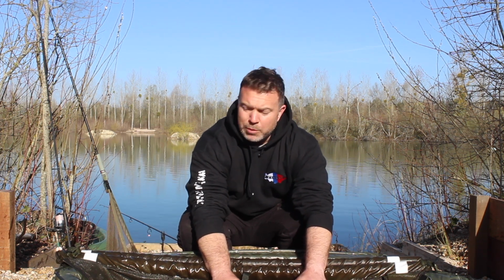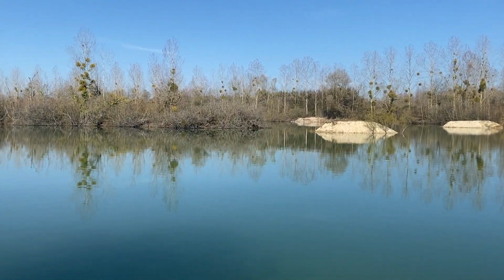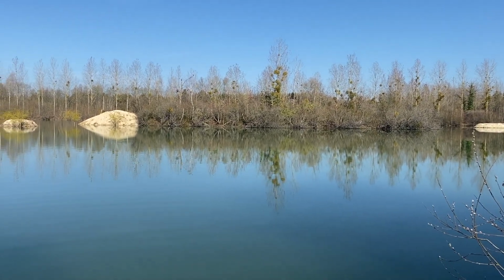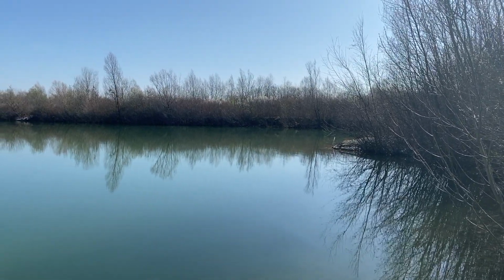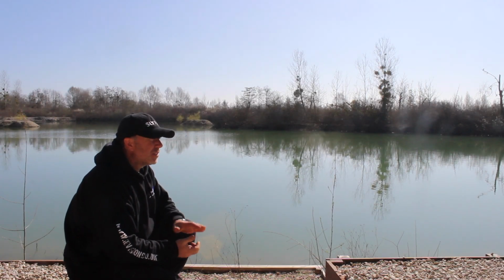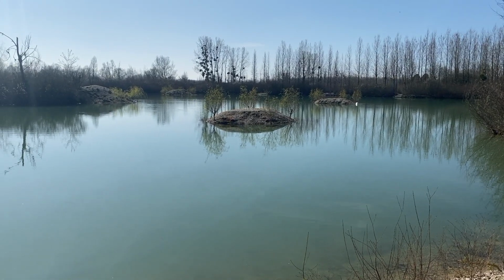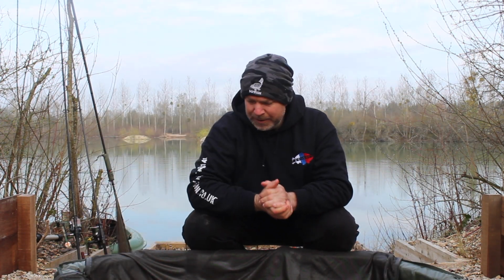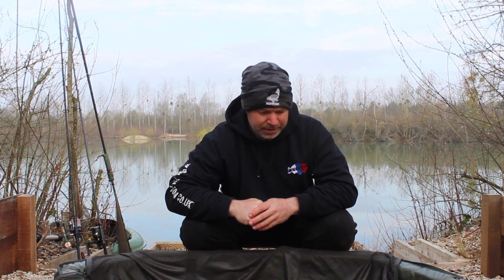Bignicourt. Carp fishing in France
Bignicourt is part of L'Evasion complex in France, available to book for carp fishing holidays